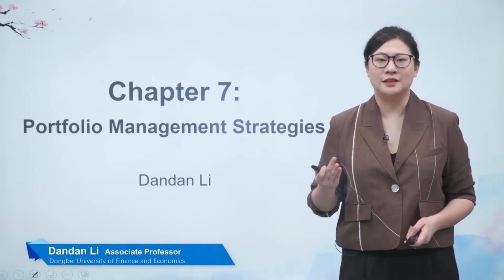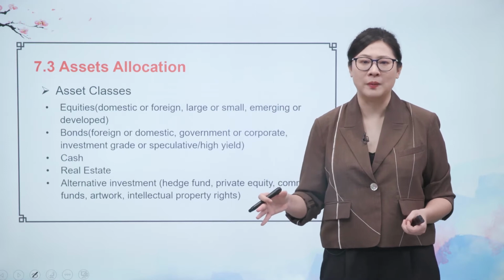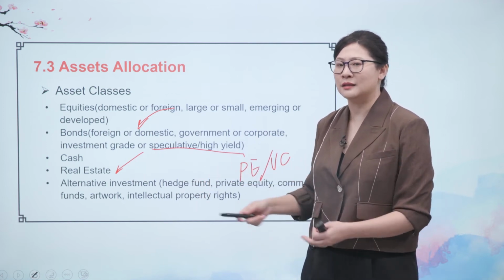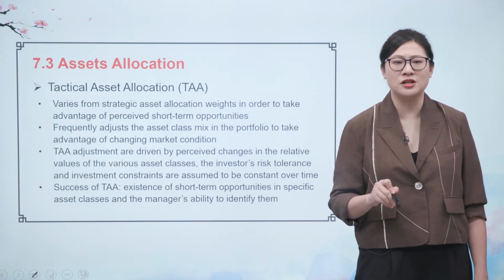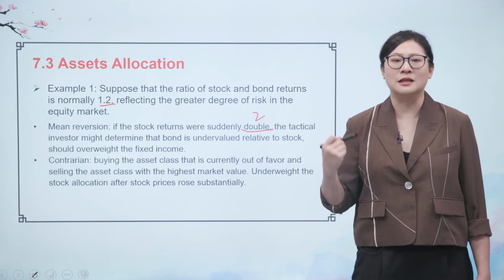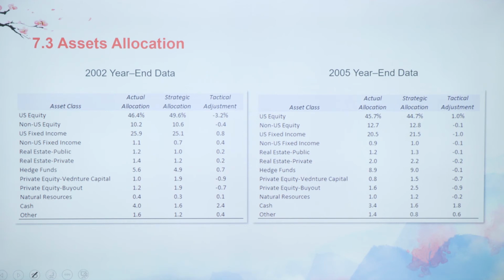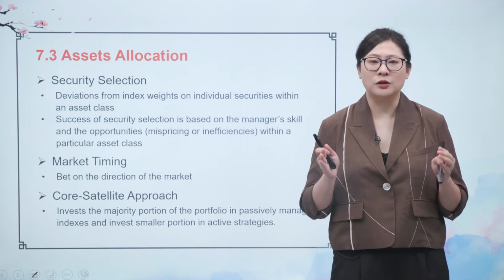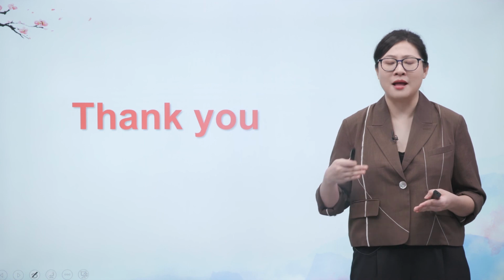7.3 Asset Allocation